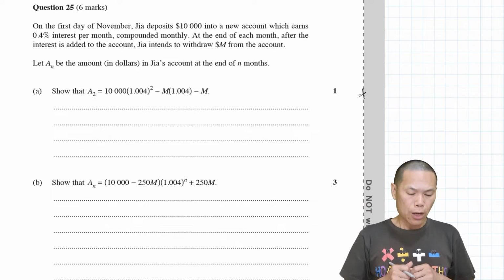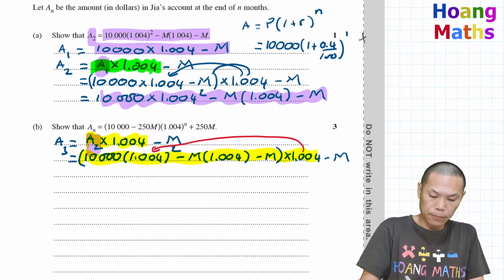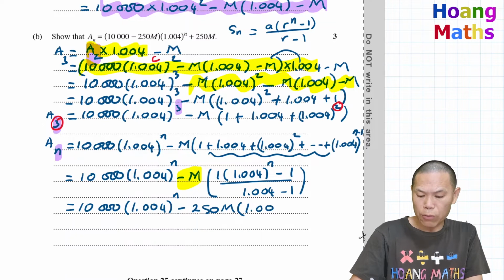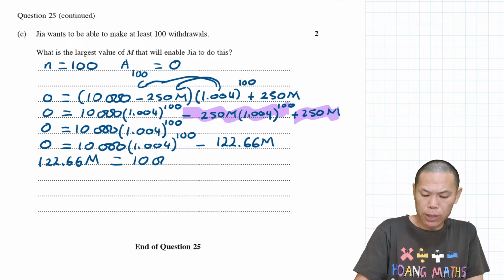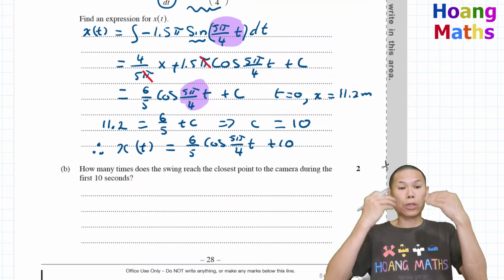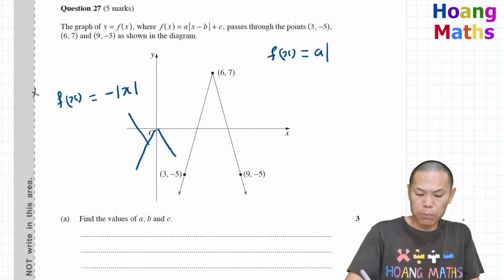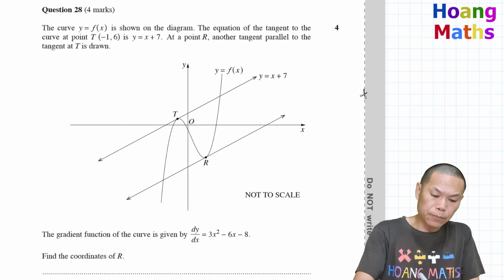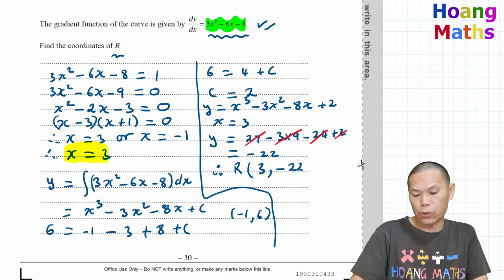2023 Mathematics Advanced Questions 25 to 28